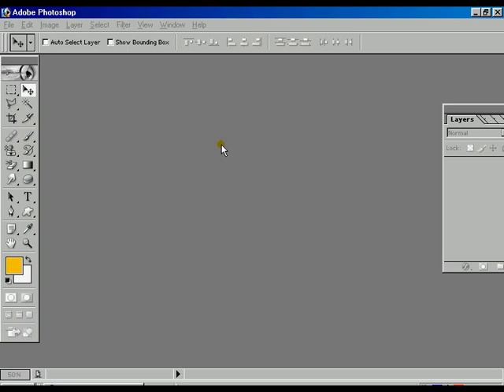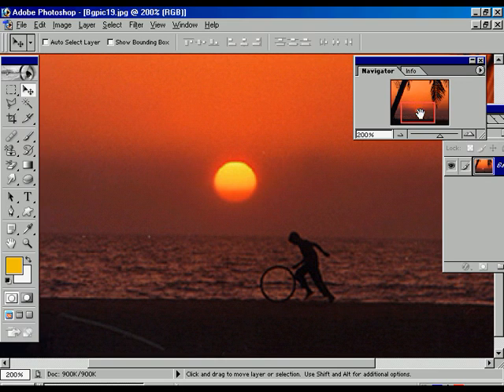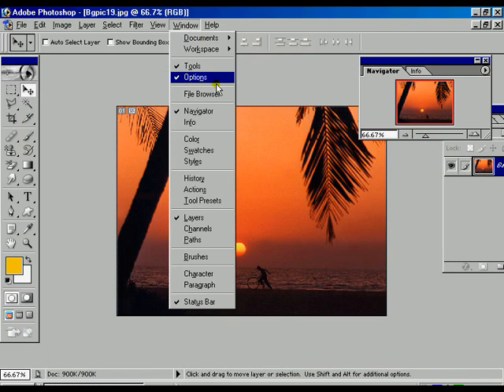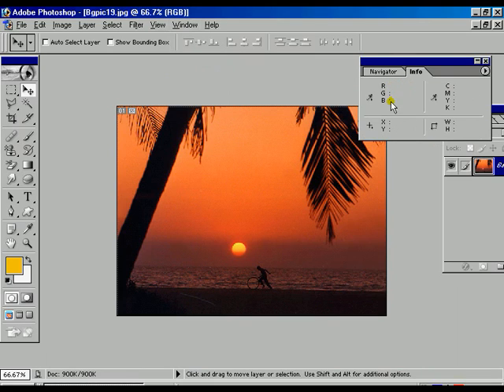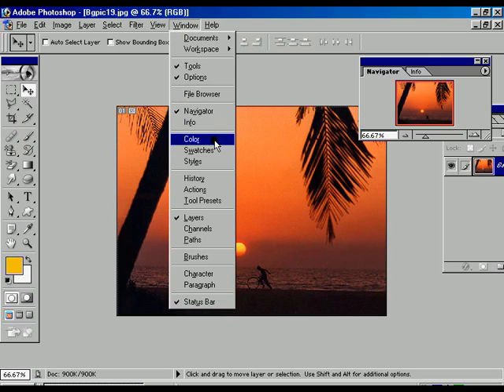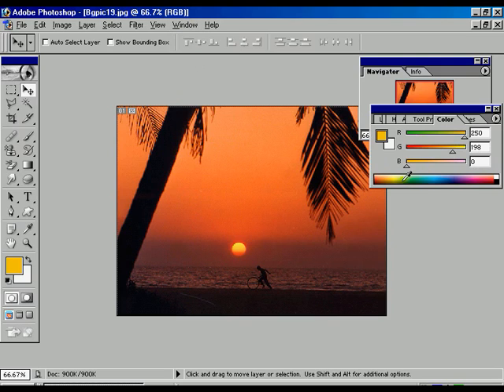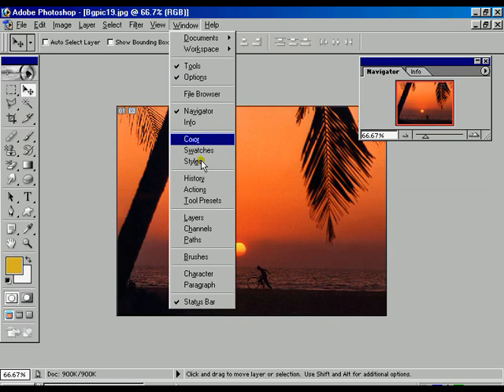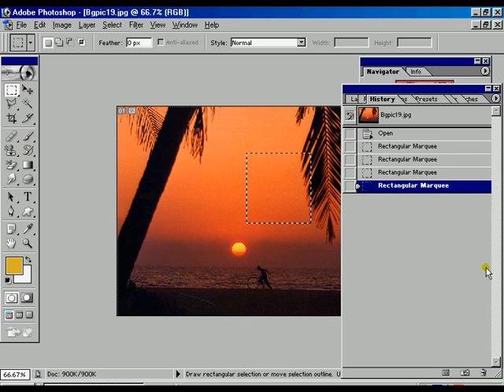Photoshop Window menu bar .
Visit for Tutorials, Source code, Projects and Take free project